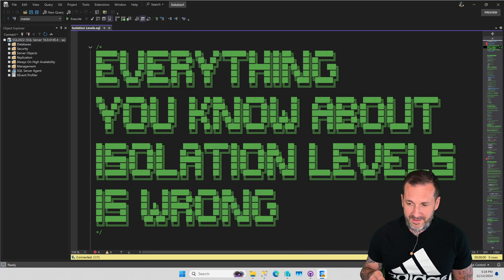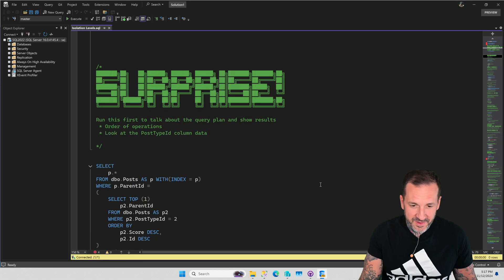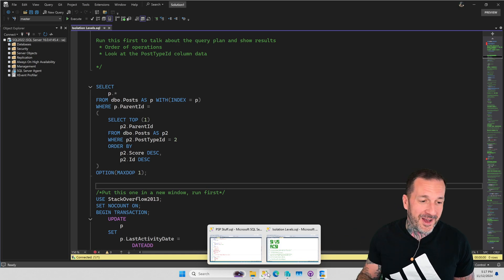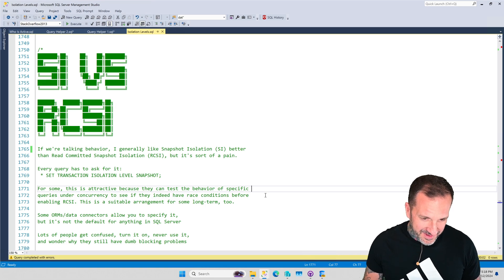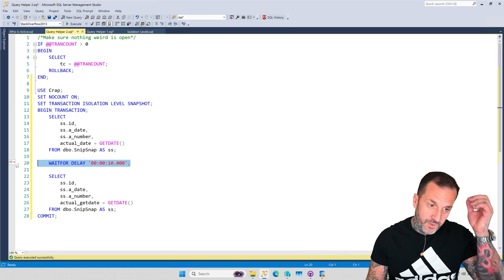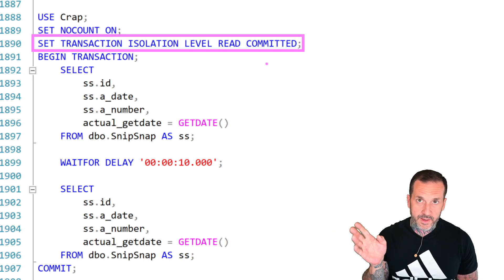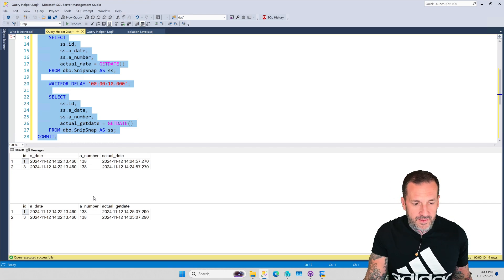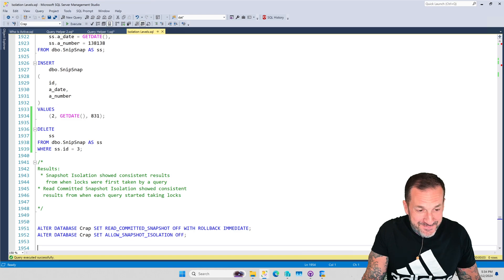Everything You Know About Isolation Levels Is Wrong - RCSI vs SI